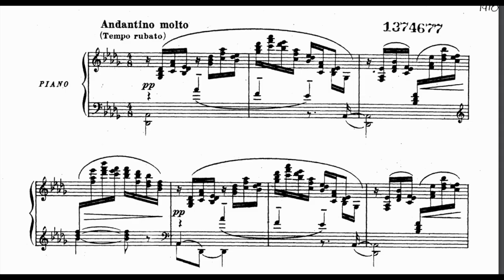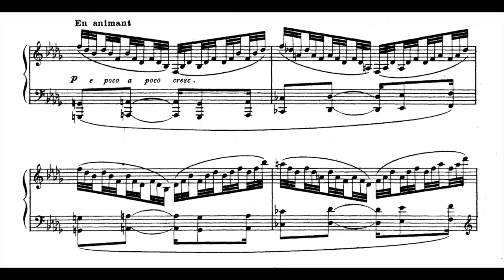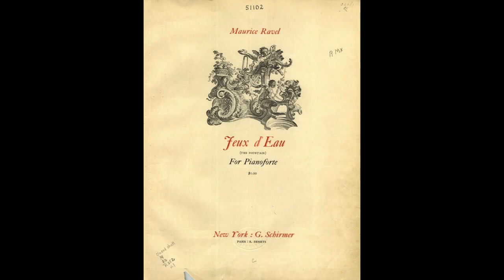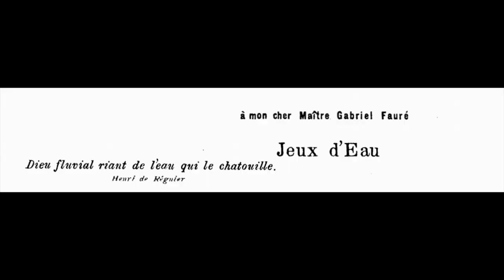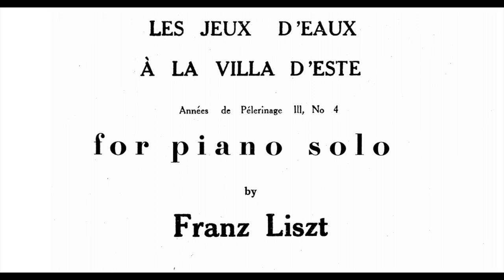Debussy and Ravel: An analysis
In this video, I take a look at "Jeux d'eau" by Maurice Ravel  and "Reflets dans l'eau" by Claude Debussy.

Sources:
Piano works of Claude Debussy - E. Robert Schmitz
Cambridge Companion to Ravel - edited by Deborah Mawer
Reflections: the piano music of Maurice Ravel - Paul Roberts
At the piano with Debussy - Marguerite Long
Ravel according to Ravel - Vlado Perlemuter
Debussy piano music - Frank Dawes
French pianism: a historical perspective - Charles Timbrell